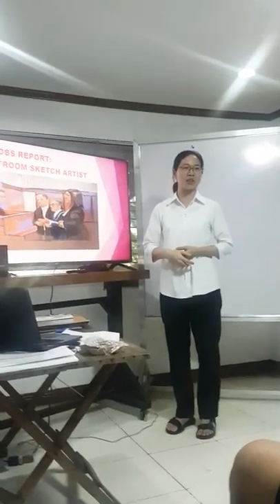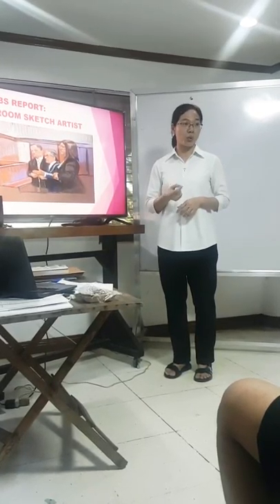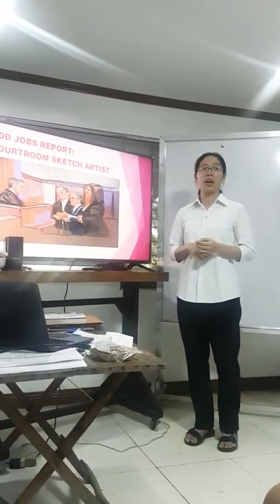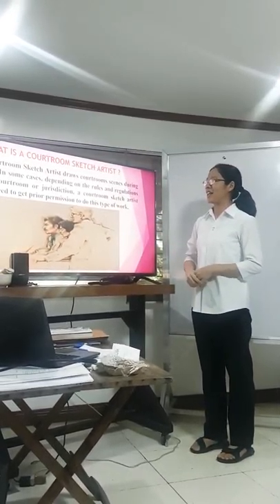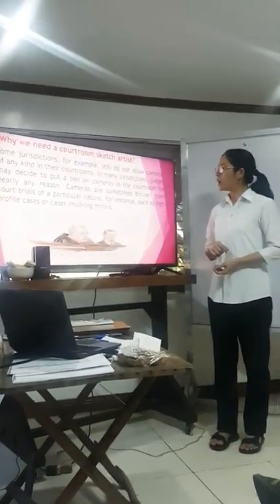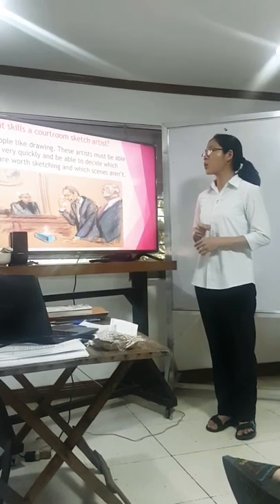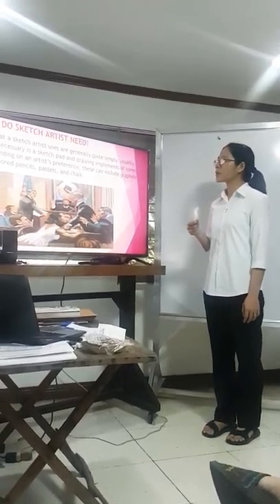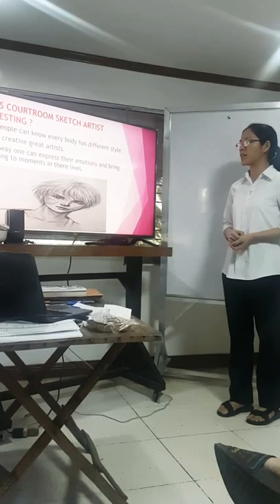Unit 1: Odd Job